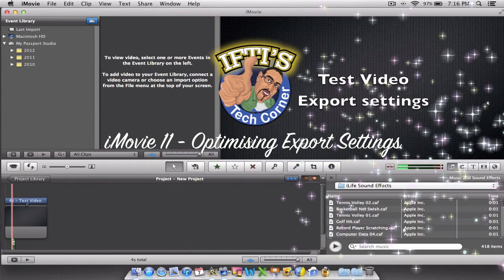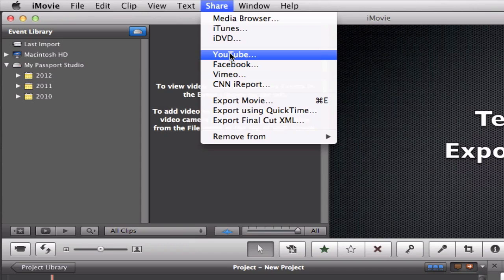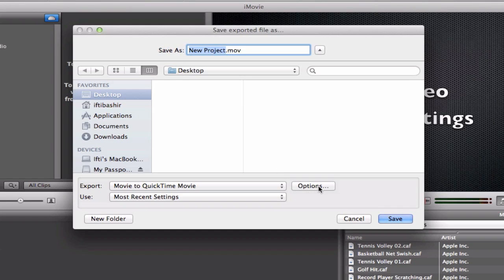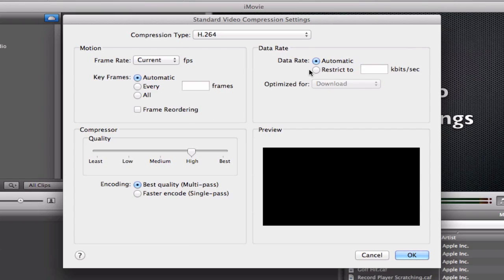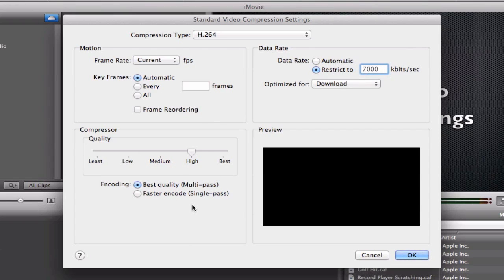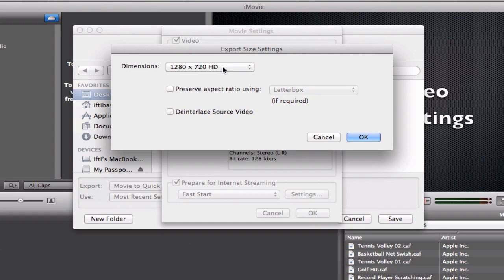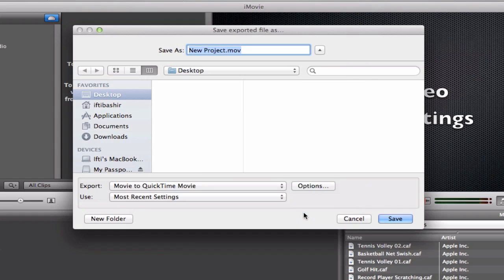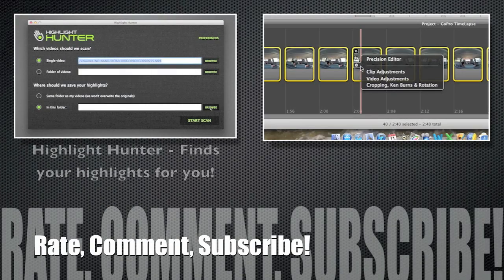iMovie 11 - Exporting video for best YouTube results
Here we look at how to export your project using the best settings for crisp, high definition output!